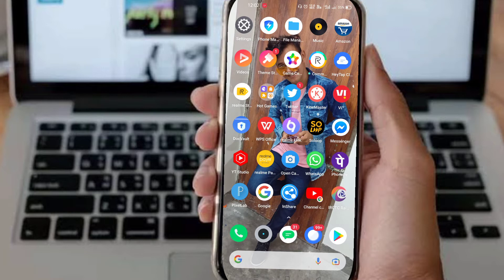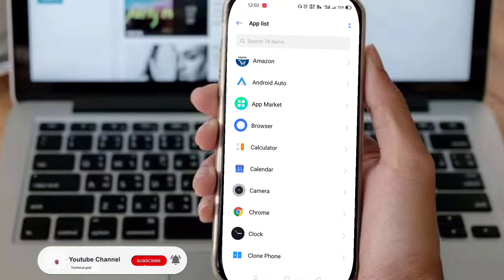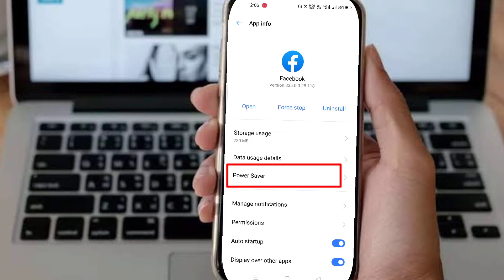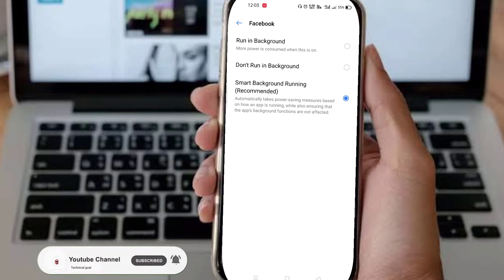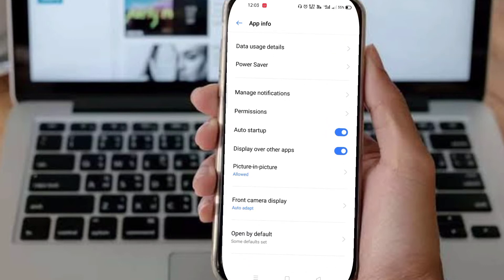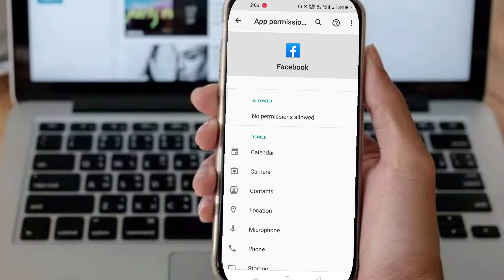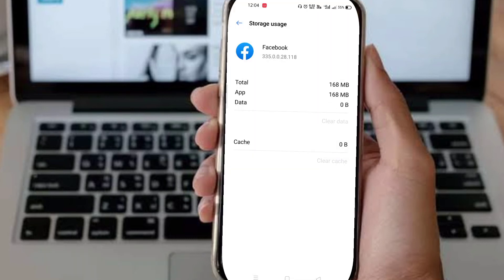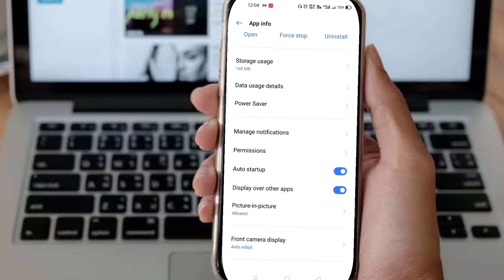Facebook Login Something Went Wrong Problem Solutions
Guys yeh video kafi interested hone wali hai jisme ham jannenge ki Facebook login, settings,Disabled,or bhi realeted something went wrong problem ko kaise solve kare?

 About Our Channel:
Our channel is tech topics covered ,where you learn more things easy ways such as